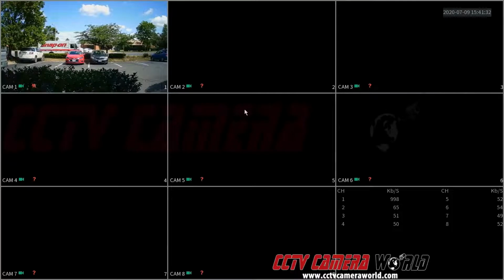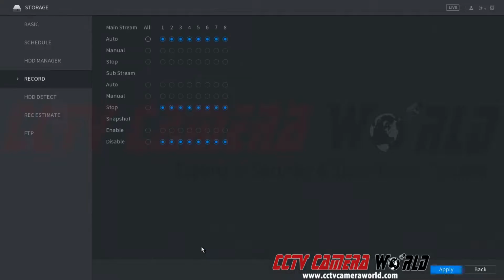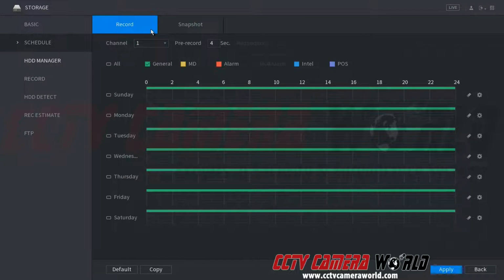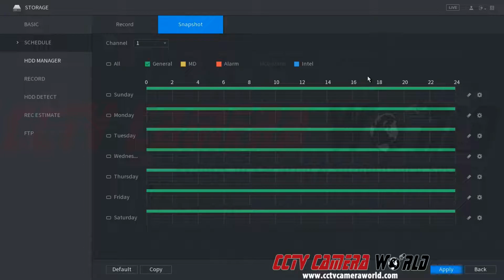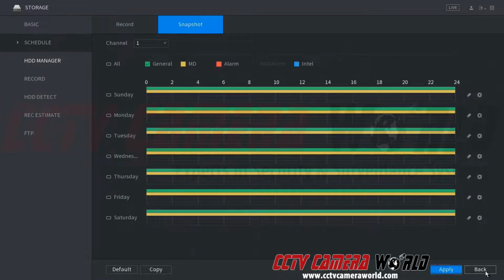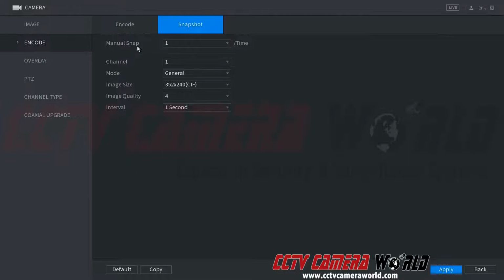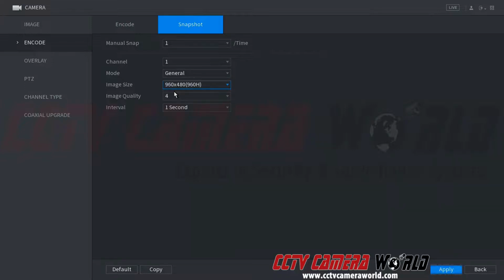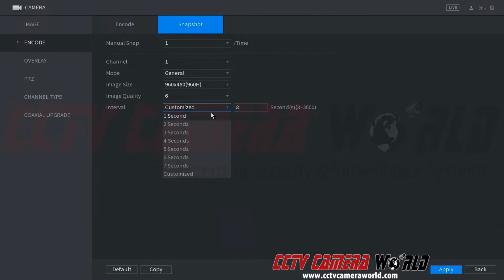Enabling Snapshot Recording on a DVR G2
In this video we show you how to setup snapshot recording on a DVR. First you must enable the snapshot recording and set a schedule. After that you can determine what resolution and quality you would like your snapshots to be.